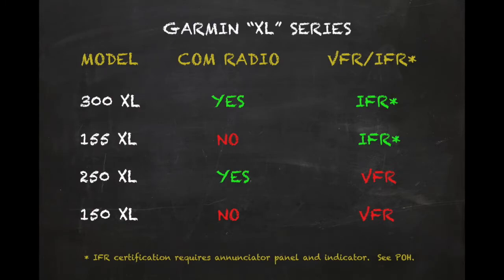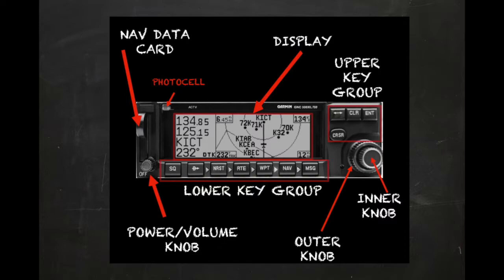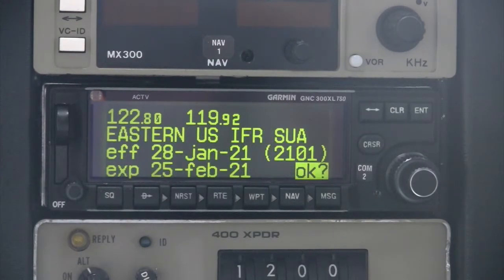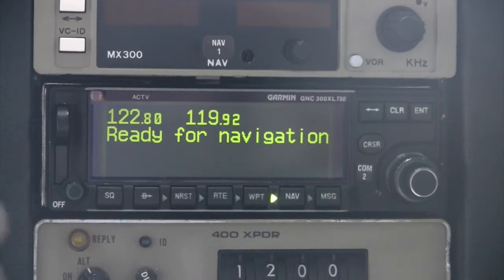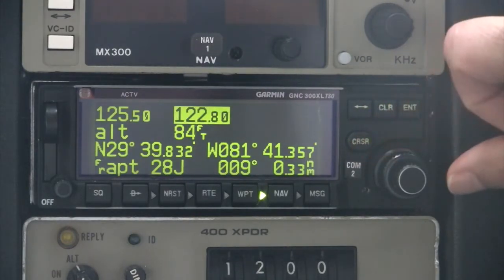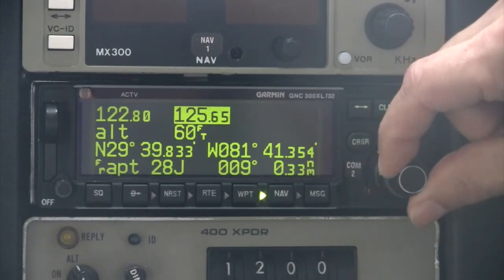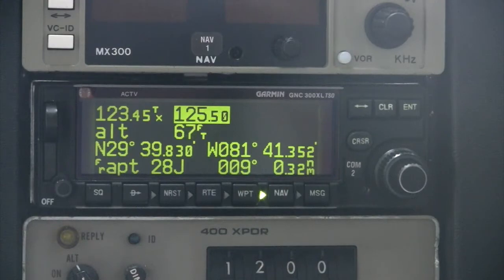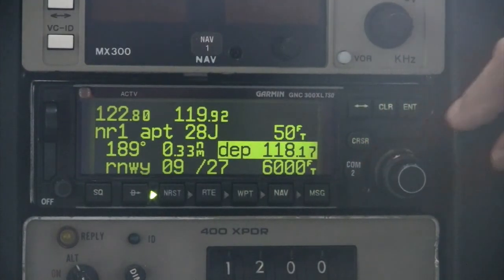MODULE-15 Part 1:Garmin GNC 300XL GPS Overview and Communications ( Also 150XL, 155XL, 250XL )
This is the first of a multi-part series covering the Garmin GNC 300XL GPS/COM.  This episode provides an overview of the unit and covers the VHF com functions.   The GPS functions will be covered in subsequent modules, as well as inflight demonstrations.

The GNC 300 XL is part of the Garmin "XL" family that includes the 150 XL, 155 XL and 250XL.

IMPORTANT! This is by no means intended to be an exhaustive review of the GNC 300XL.   It is an overview that highlights some of the product's key features.    Viewers shall not rely on the information presented herein without first verifying the accuracy and applicability in the aircraft POH and official Garmin documentation.   Instruction by a qualified and experienced instructor should be sought before using the GNC 300XL in the air.